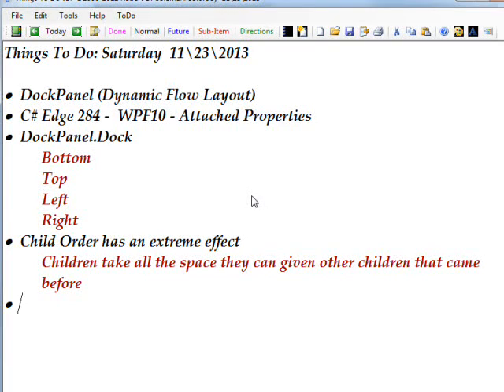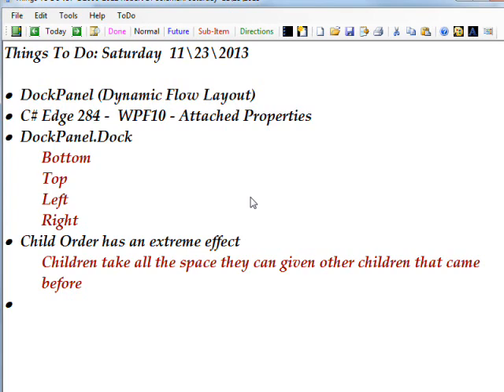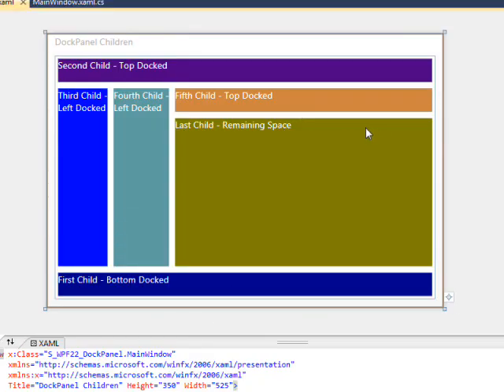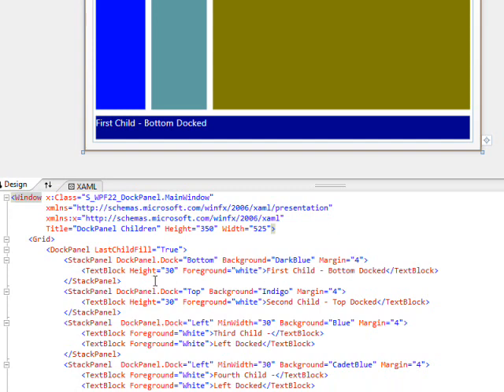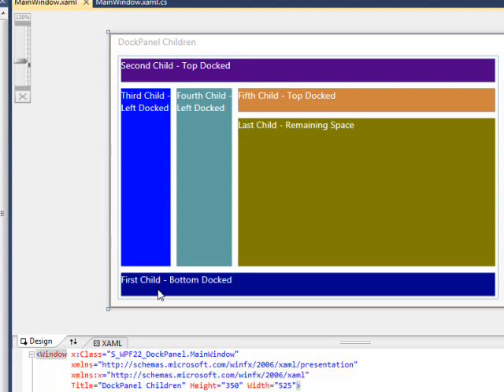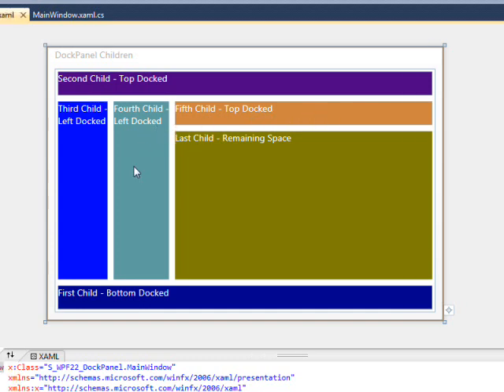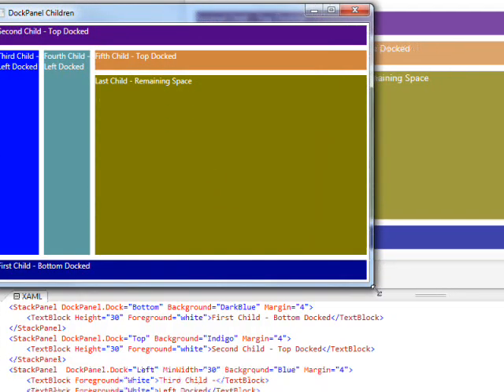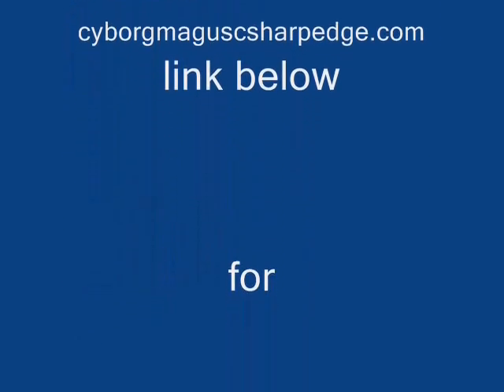C# Edge 296 WPF22 Xaml DockPanel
has all my video tutorials usually with source code in an organized cyber-library. In this video we learn how to create organized panes within a WPF form via the Xaml DockPanel object element and DockPanel attached properties.